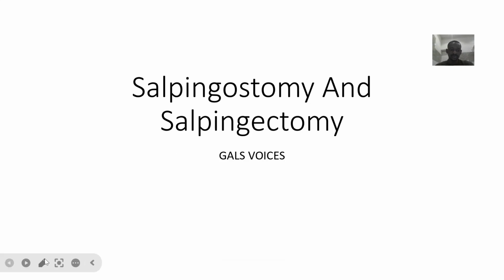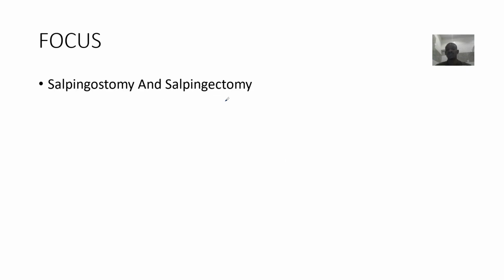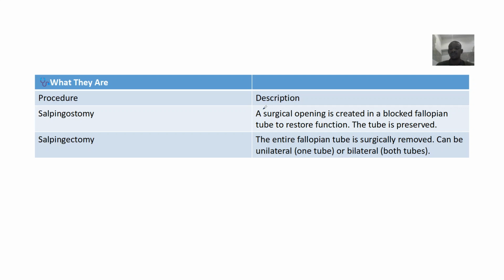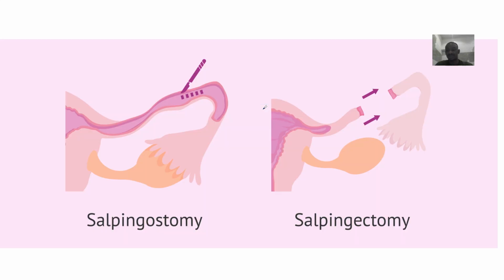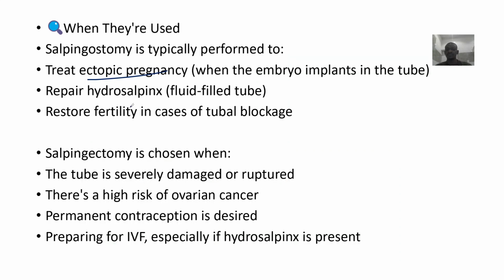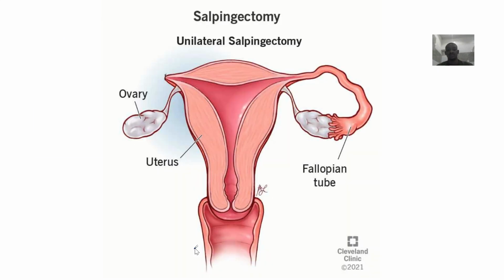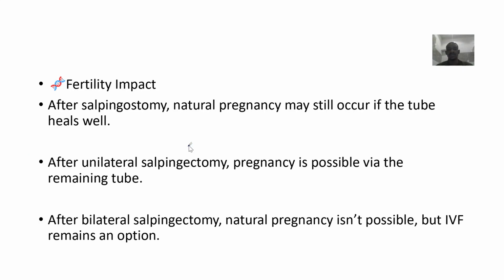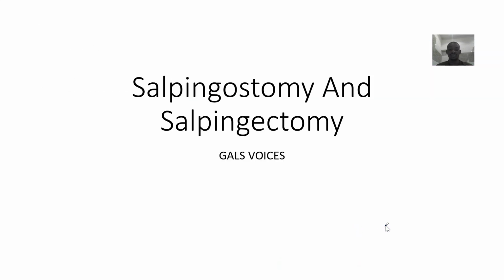Salpingostomy And Salpingectomy ; Surgical procedures to Unblock fallopian tube or remove it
Salpingostomy is a surgical procedure that involves creating an opening in a fallopian tube—typically to treat an ectopic pregnancy or restore tubal patency in cases of blockage. Unlike salpingectomy, which removes the tube, salpingostomy preserves it, aiming to maintain fertility.

🔍 What It’s Used For
Indication Purpose
Ectopic pregnancy Remove embryo while preserving the tube
Hydrosalpinx Drain fluid buildup and restore function
Tubal blockage Create a new opening to improve fertility
Tubal ligation reversal Reconnect segments to allow conception
🛠️ How It’s Done
Performed via laparoscopy or laparotomy

A linear incision is made in the tube wall

Contents (e.g. ectopic tissue or fluid) are removed

The incision is left open to heal naturally (secondary intention)

⚠️ Risks & Considerations
Bleeding, infection, or adhesions

Possibility of recurrent ectopic pregnancy

May not fully restore fertility if damage is extensive

IVF may be preferred in some cases

🧠 Salpingostomy vs. Salpingectomy
Procedure Tube Status Fertility Impact
Salpingostomy Preserved Potentially improved
Salpingectomy Removed Reduced or eliminated